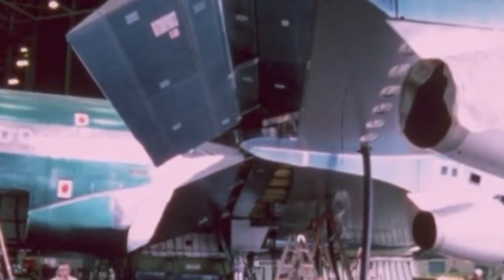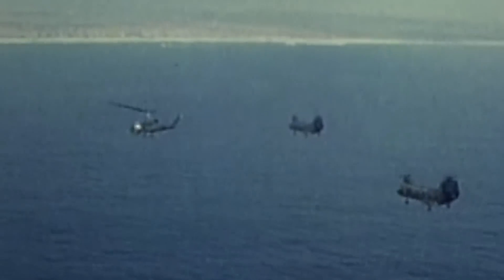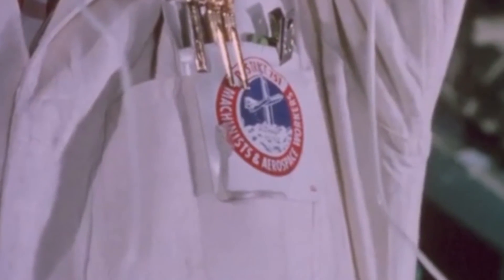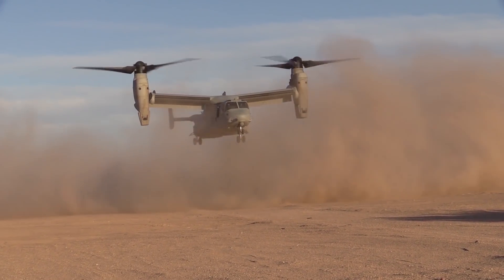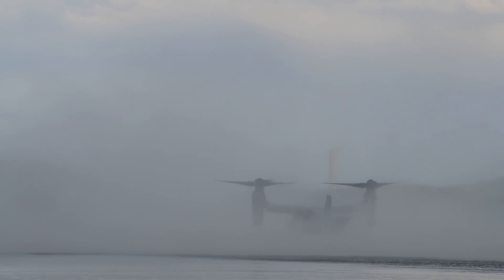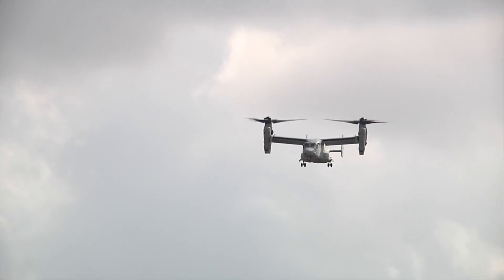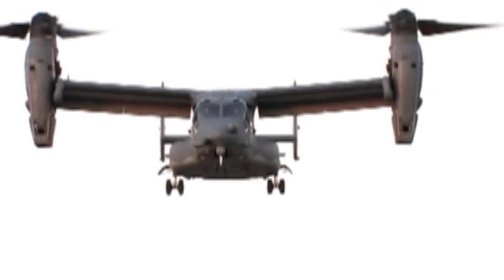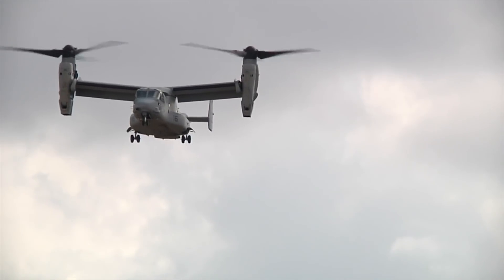The Most Controversial US Military Aircraft - Bell Boeing V-22 Osprey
After the disastrous 1980 hostage crisis in Iran, the United States recognized the need for an aircraft capable of taking off and landing like a helicopter, but flying as fast as an airplane.

The result was the Bell Boeing V-22 Osprey, the first tiltrotor aircraft to enter production and one of the most innovative yet controversial machines of the modern era of aviation.

Even after a long and troubled development process that took over two decades and several accidents, the Osprey persevered and recently achieved 600,000 flight hours.

But the Osprey's story is just beginning.